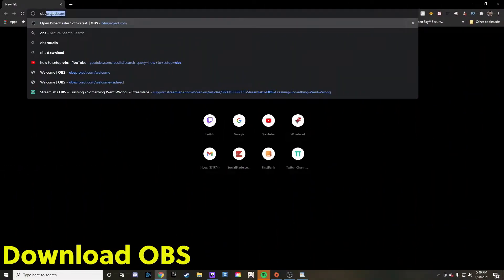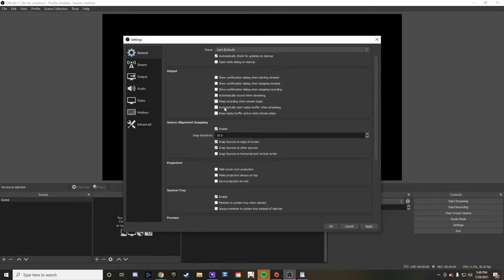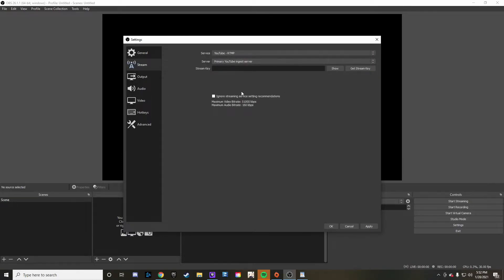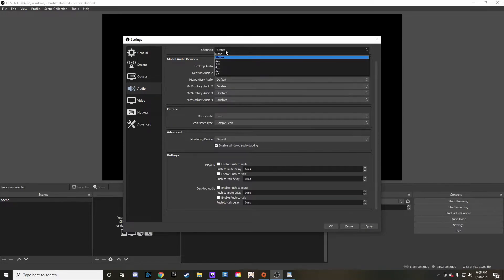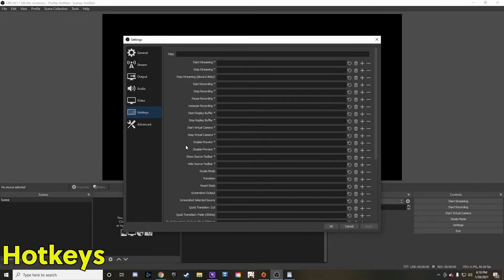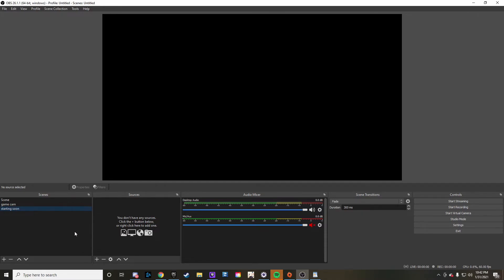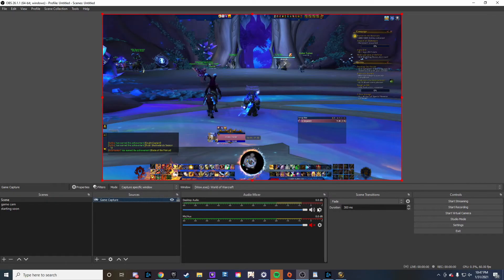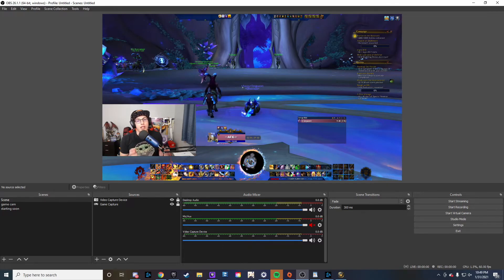How To Setup OBS In 2021 - 15 Minute Beginner's Guide For Brand New Streamers - Youtube, Twitch Etc.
Hey Guys! I wanted to go over how to setup OBS! I really want to help people navigate this software as it definitely can be challenging at first to figure out like any new software. OBS is used to stream on multiple different platforms such as Twitch Youtube and Facebook but it can also be a good source to record your gameplay which is what I do! In this video I will do a grassroots approve to being able to set this up for the first time and setting up your first scene. If this video does provide you a ton of value and helps you get your first stream going let me know in the comments below and make sure to smash that Sub button so that you can see more of my content as its released!

00:00 Intro
00:35 Downloading OBS
00:51 Basic Layout
02:11 General Settings
02:38 Stream Settings
03:40 Output Settings
05:27 Audio Settings
05:48 Video Settings
07:21 Hotkeys
08:00 Advanced Settings
08:27 Making Scenes
09:16 Making Sources & Other Tips
14:03 Outro

1. Where to Download OBS - You will need to head over to obsproject.com. When on the main page it will give you multiple options on which device that you are using Windows MAC or Linux. Once you pick which platform to download it for it will begin the download process and then follow the menus to get it downloaded!

2. Basic Layout - On the bottom left you will see Scenes that you are able to flip through while you are live streaming or recording. Then to the right of it you will see Sources that contains items like your microphone and media to video Sources. Next to that is going to be your audio mixer and this is where you can adjust the audio db in case a game is too loud or anything.  Then we have the scene Transition option menu that you can change how each scene transitions into another. Then the last one on the far right is the controls panel which you will be using a lot to go live or record! Then the main black screen above is going to reflect what your viewers will see on the stream or video!

3. General Settings -  First off lets go over the General Settings. A lot of the options in this menu I just leave as default. However there are 2 options that i feel a majority of people will use. The first one that you would want to have a look at if it doesnt automatically deafult to is the Dark mode because that is the only sensible scene lol. And the second option that you can look into is the "Automatically Record When Streaming", this option is very good to use as it is the raw footage that you are streaming and can be good for using in youtube videos

4. Stream Settings - This panel is very key. This is the service that you will be streaming out to. They have a lot of options that you can use but the main three i can see that are used in the indutry currently are Twitch, Youtube, and Facebook. You would want to click on your main platform and follow the prompts that the individual platform would want you to follow. I know that for youtube you need to get your stream key from the Go live portion of your youtube that you can just copy and paste from that page. Once you do that you are connected to that platform and can eventually hit the start streaming button!

5. Output Settings - This is another key panel for you in streaming. At the top is the Output Mode Simple or Advanced but more on that a little bit later. First the Streaming area that contains the Video Bitrate is going to highly depend on your Upload speed of your internet and what it can handle! I will show a chart that will go over a generalization of where you would want your bitrate at for each quality setting. The panel on the left is also going to show you where you would want your upload speed to be at for each video bitrate! Do not go more then what your upload can handle as that will cause frame drop and lower quality streams. Now the next portion to go over is the Encoder. You have a couple different options, Software (x264) or Hardware (NVENC). Now this really depends on what you have in your setup. For me i have a 2 pc setup so it would be ok to use the NVENC on my stream pc. However, if you have only one computer and this is your gaming pc I have found from my streaming friends it can overload that one video card a lot. From my personal experience that x264 is the best encoder to use to date but you can mess around with the settings and see what best fits you! Audio Bitrate you can leave alone as that is good by default.

*I was not able to include all tips in text form due to too much room needed! But ask if you have any questions! *